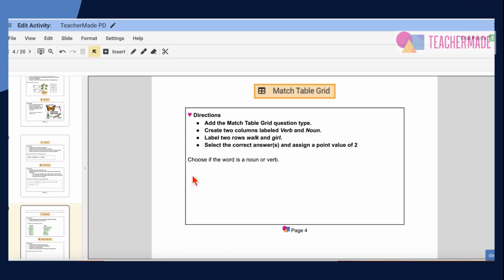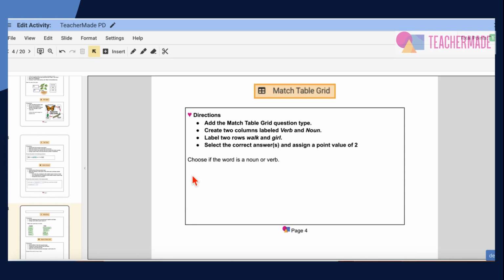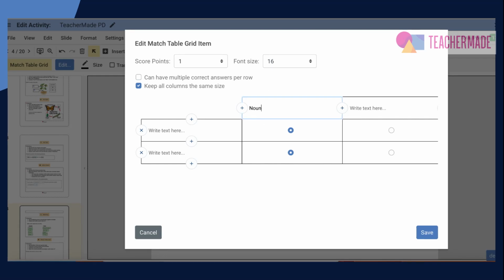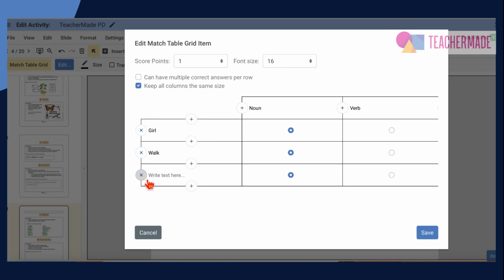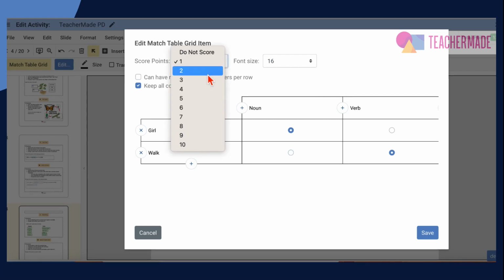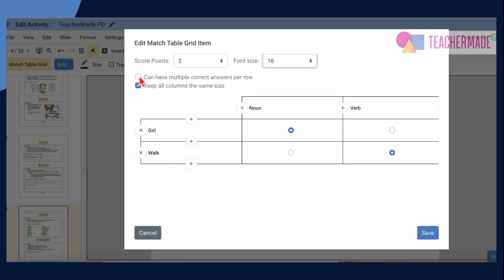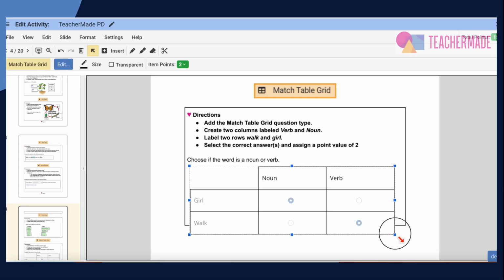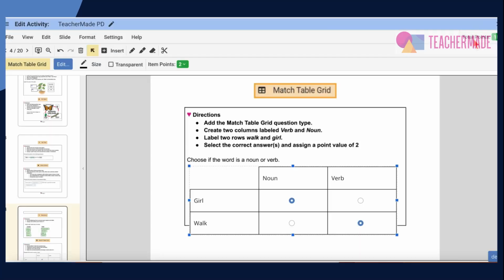TeacherMade Match Table Grid Tool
Watch this quick video to learn how to use the TeacherMade Match Table Grid tool. Add this question type to your interactive worksheets and your students will love it!

The Match Table Grid question type is the most efficient way to ask a series of multiple choice or multi-select questions with the same possible answer choices. It consists of a table with rows representing the questions and columns representing the possible answers. Each cell in the table represents a match between the corresponding row and column. To add this question type to your activity, start by drawing a box where you would like for it to be located. From the pop-up menu that appears, choose Match Table Grid. A preview of your Match Table Grid will pop up, allowing you to fill it out. You can start by labeling your rows with each of your possible answer choices. In this case, I'm going to ask my students to categorize different words into nouns and verbs. And then you can label each of your rows with your questions. So I'm going to put girl and walk. You can add more columns and rows by using these plus signs, or you can get rid of them by using these x signs. You can set the correct answers by clicking on the bubble that connects the questions with the answers. So girl I'm going to make a noun, and walk I'm going to say is a verb. On this screen you also have the option to decide how many points this question will be worth. Each Match Table Grid can be worth anywhere from 1 to 10 points, or you can not score it. Students will need to get all of the matches correct in order to get this question correct. And then you can choose what size you want your font to be. This checkbox allows you to have multiple correct answers per row, so depending on the question you're asking you can check this box. And then you can choose to keep all of the columns the same size for formatting reasons. Hit save when you're done. TeacherMade will add the Match Table Grid to your activity, but you will need to use these blue boxes to make sure that all of your questions and answers are shown. And then once you're happy with that you can come up here to the menu bar and decide what color your border will be, what size your text will be, if the box will be transparent, and again how many points it will be worth. If we preview what your students will see, they will see that Match Table Grid and they can quickly go through and answer the question. If your PDF that you uploaded doesn't already have the instructions for this question on it, just use the TeacherText tool to add your own instructions. And that's how you add the Match Table Grid question type to your activities.